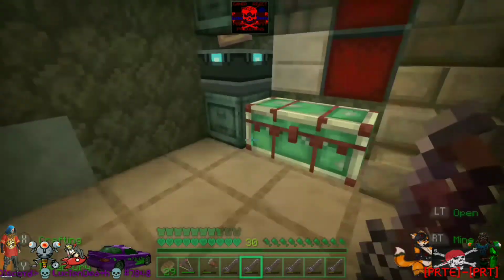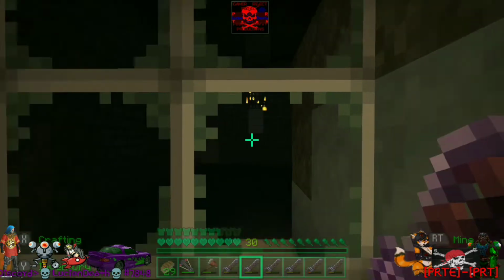Let's Minecraft Pocket Edition With LucienDeath Mini-Sode 5F0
A 28 minute timelaps of the skeleton Farm which in turn brought it down to a 9min video